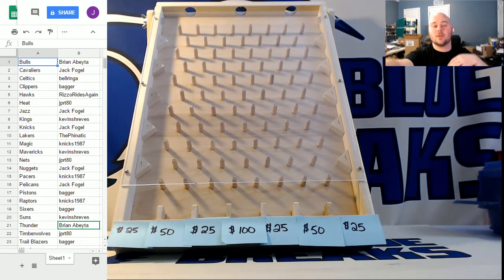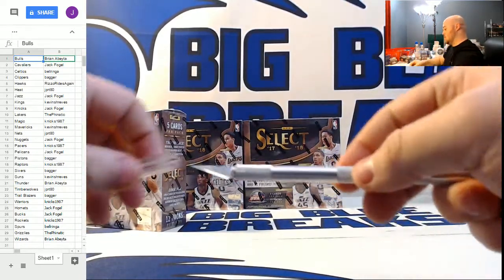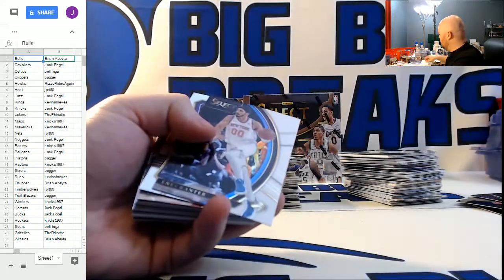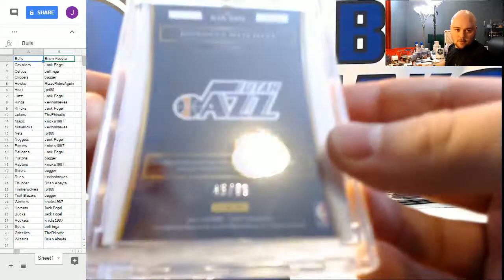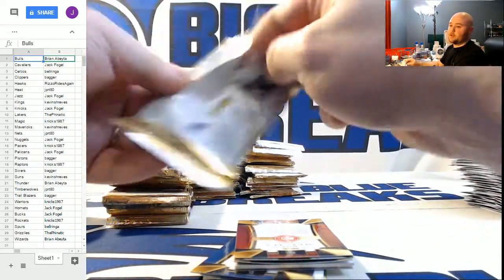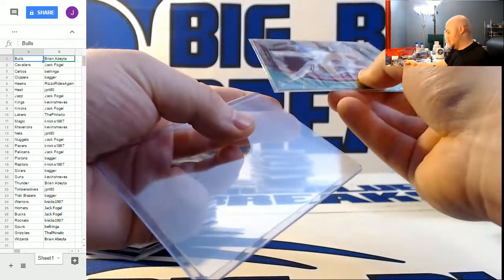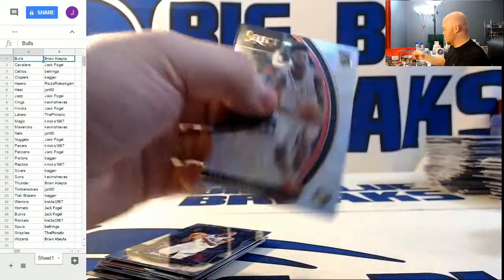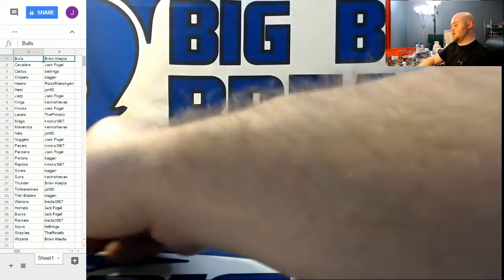2017-18 Panini Select Basketball 6-Box Half Case PYT #4